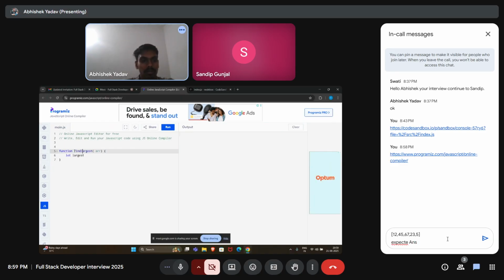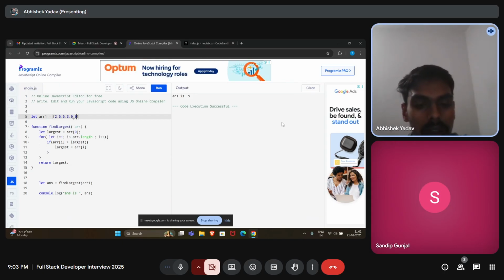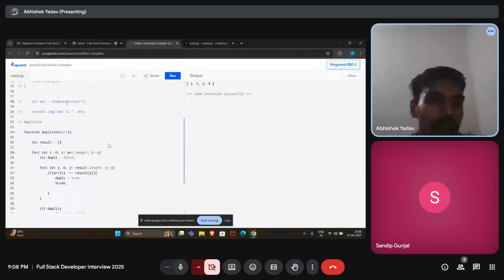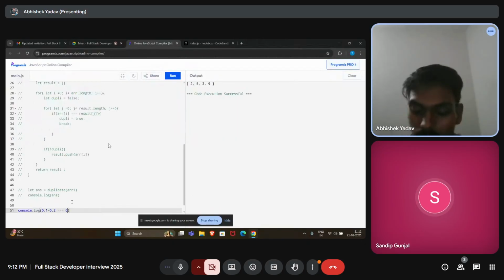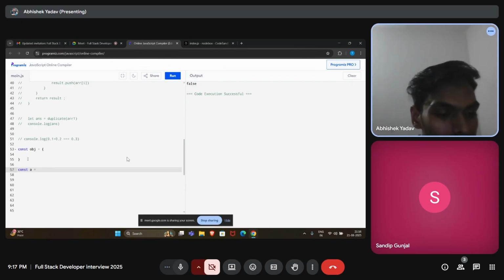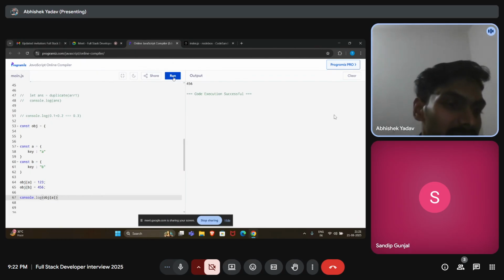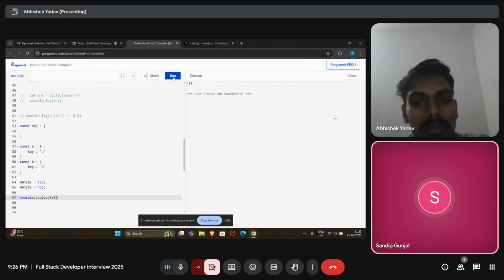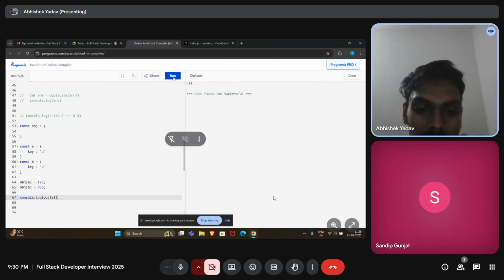Full stack developer interview-4 | fresher frontend developer interview 2025 |nodejs,react interview